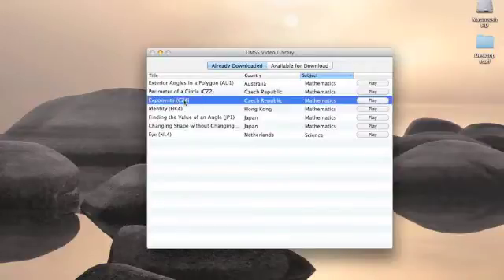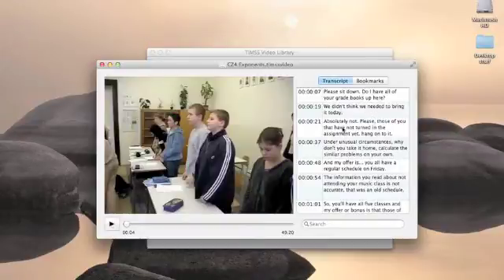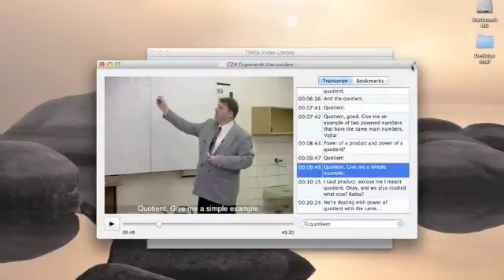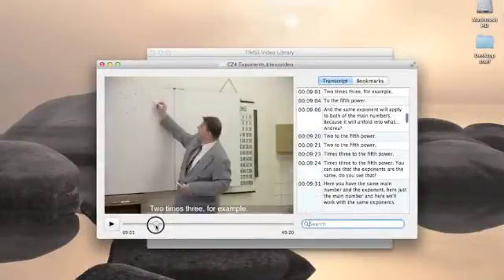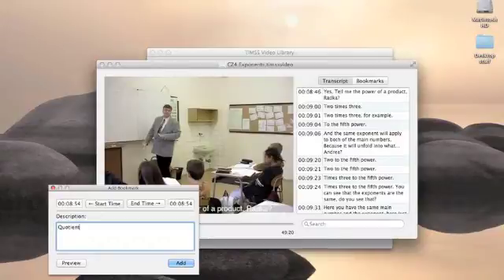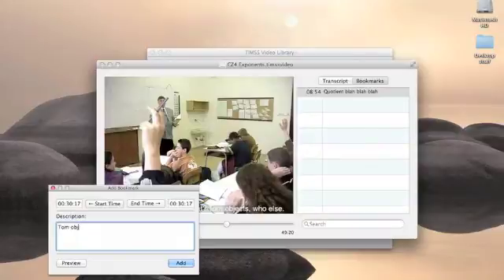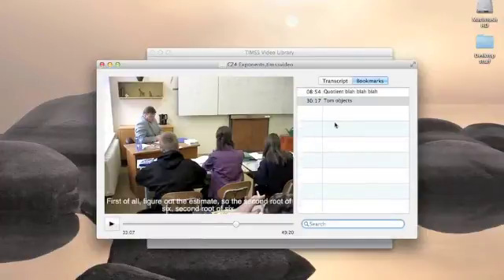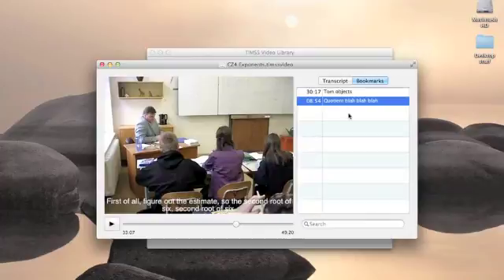TIMSS Videos screencast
This is a walk-through of the new TIMSS Videos app for Mac.